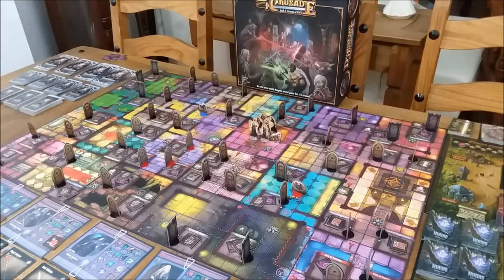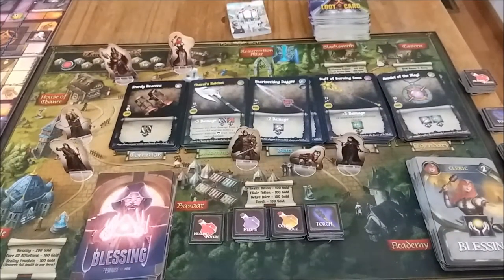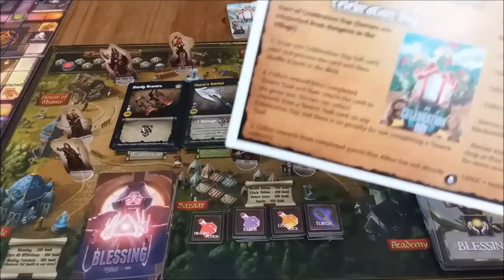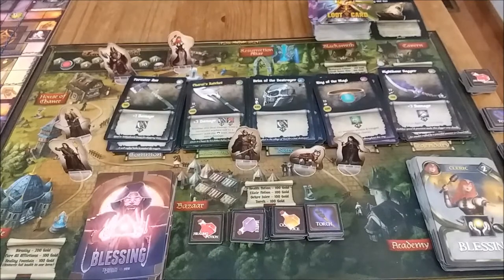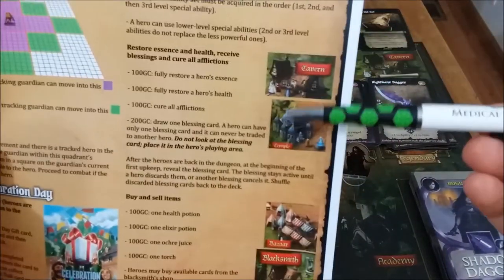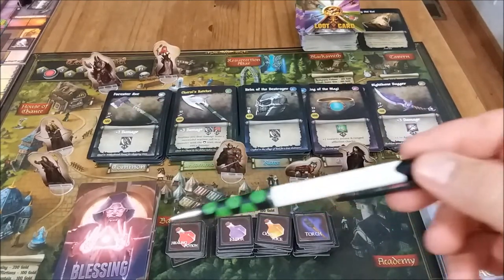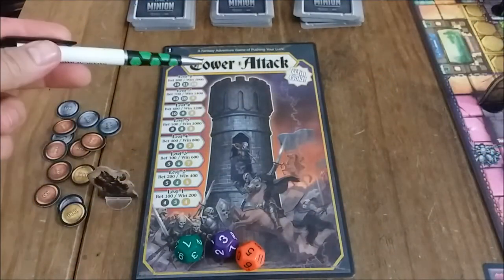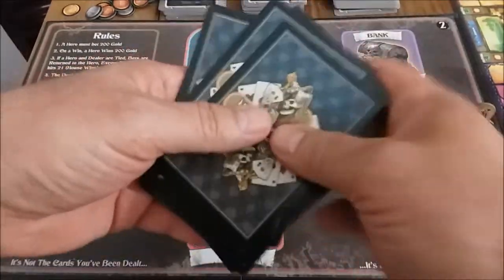Dungeon Crusade - How to play Dungeon Crusade: Celebration Day, how to resurrect a hero, and more!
Hello everyone, and good evening to you. :) I hope everyone out there is doing great and is having an excellent evening.

Here is the second to last video in the new series on how to set up and play the Avalon Adventure board game and Dungeon Crusade. This video goes over Celebration Day, how to resurrect a hero if they perish, and a few other things.

A turn in Dungeon Crusade is comprised of these 5 phases...

+ Upkeep phase
+ Encounter phase
+ Guardian phase
+ Hero phase
+ Monster phase

After the Monster phase, it goes back to the top for the start of a new turn.

Since this is teaching you how to play, I wanted to take the time to explain a few things about the game and exactly what Celebration Day is and how it works.

The next video in the series will be the last one, for now, and will go over Underworld Artifacts, the most deadly weapons in the game, and we'll do some final words as we close out the series.

From there, we'll be moving into a few announcements. This series will be continuing in the near future with new videos and a series on how to create your own quests and scenarios for the game and share them with others.

I hope everyone has a great evening, fantastic weekend, and enjoy the video! Talk to you very soon. :)